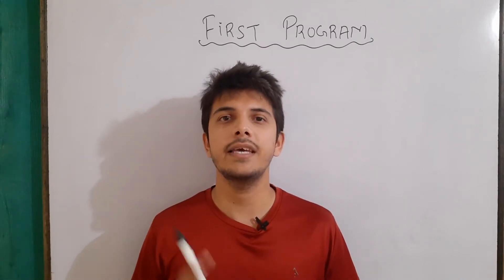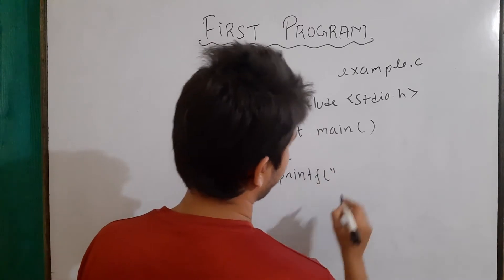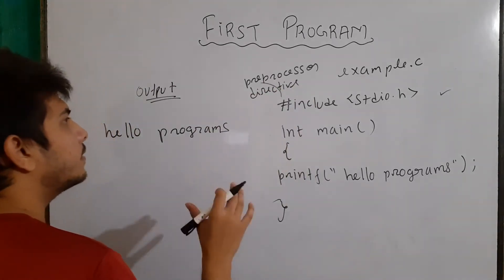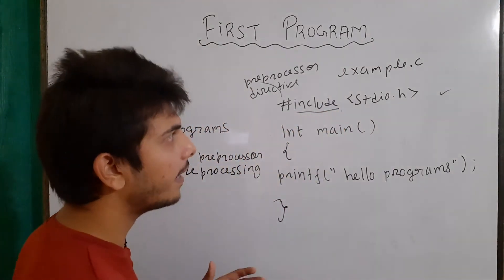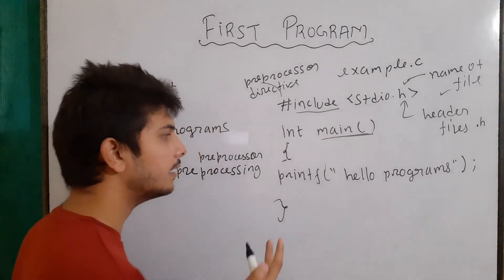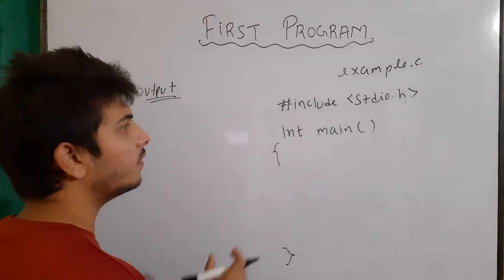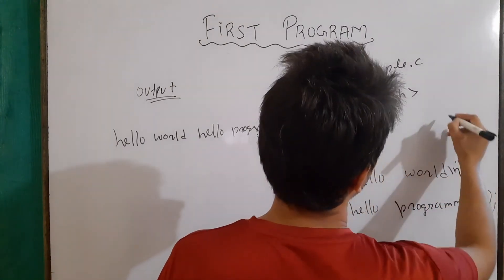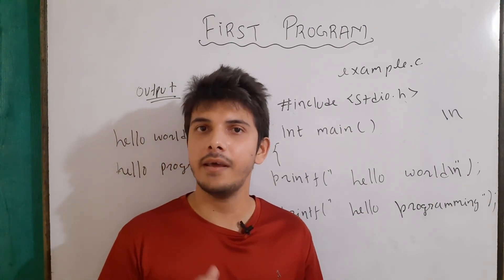hello program in c | overview of a c program | first program in c programming language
hello guys , this video is about making our first program in c programming language to print a simple sentence. Basically , a c program has various components for its execution. A brief overview of behind the process is given in this video along with our program. Note that all these components or parts of our program and other additional features will be explained in their respective sections.
- overview of a c program
- components of a c program
- a simple program in c
- first program in c programming
- printing characters to the screen in c programming language
- printing in new line in c
- line break character in c
- \n character in c
- print program in c programming
- print a sentence in c